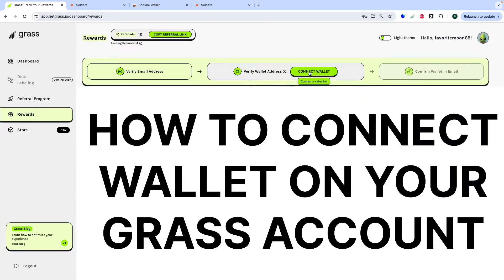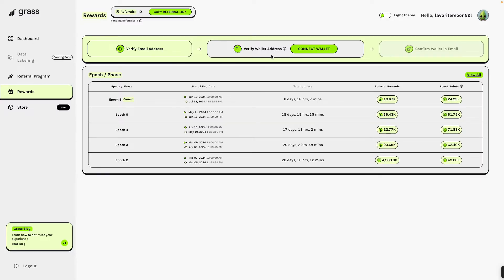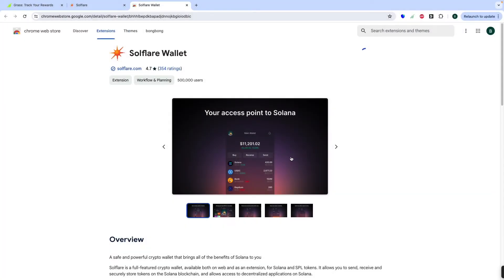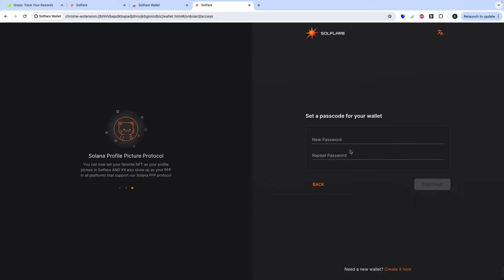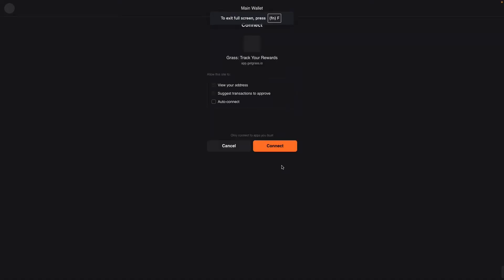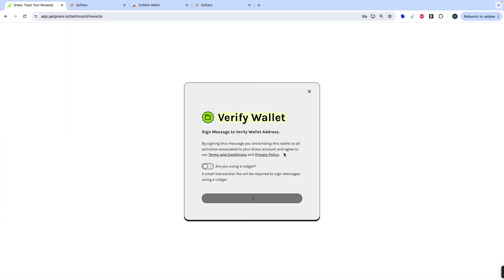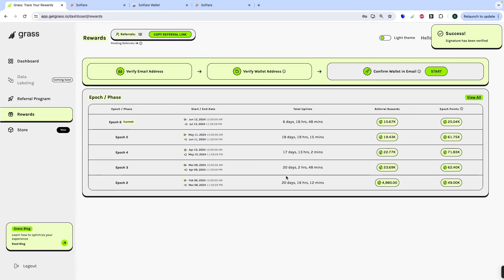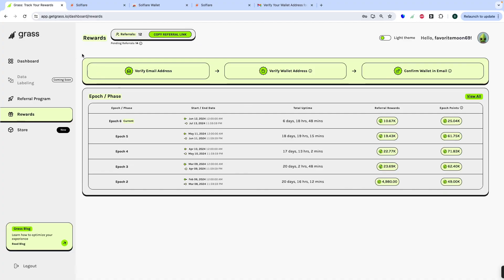how to connect wallet on your GRASS using SOLFLARE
Then verify your wallet address by adding your Solfare to your Google Chrome extension. You can now create your Solfare wallet by writing your recovery phrase and your password. You can now auto-connect and then approve it.